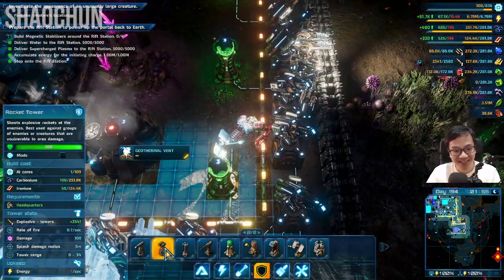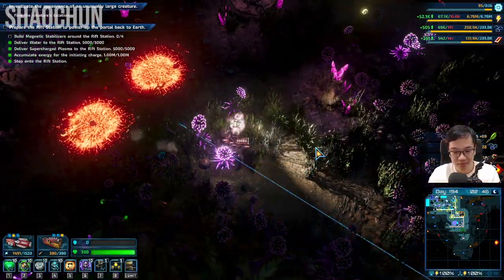RIFTBREAKER!! BUILDING MASSIVE NUMBER OF HEAVY ARTILLERY & SHIELD GENERATOR! SUPER DEFENSE!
Hi guys, Welcome Back to Riftbreaker! ONE MORE TIME BECOME INSANE TO BUILD THIS SUPER DEFENSE!! Building Heavy Artillery and the Shield Generator.

I am so happy that this game already released, I've been waiting this game since last year. I played the demo and it's really very great and so much fun. Let's go guys! Thank you very much guys 🙏!

We have our Discord Community, let's create a healthy environment with our gaming hobby & experience Let's be friend here, chit-chat, and gaming!